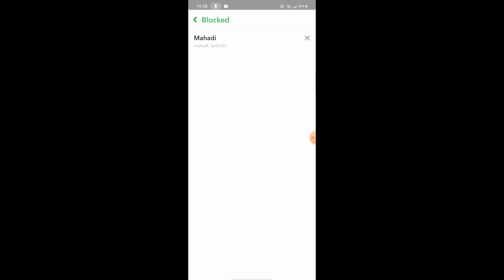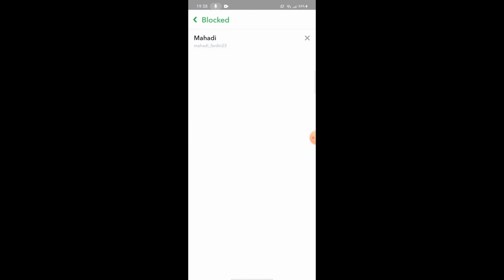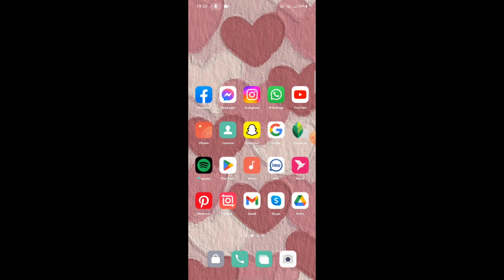How to Unblock Someone on Snapchat 2025 [New Method]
Unlock your Snapchat experience by learning how to unblock someone on the platform. In this step-by-step tutorial, we'll guide you through the process of undoing a block, allowing you to reconnect with friends or contacts you may have accidentally or intentionally blocked in the past. Whether you're using Snapchat for personal connections or networking, this tutorial will help you manage your blocked list with ease. Join us to discover how to mend digital fences and resume your Snapchat connections hassle-free.

Unblock
How-To
Tutorial
Messaging App
Privacy
Social Networking
Snapchat Tips
Snapchat Hacks